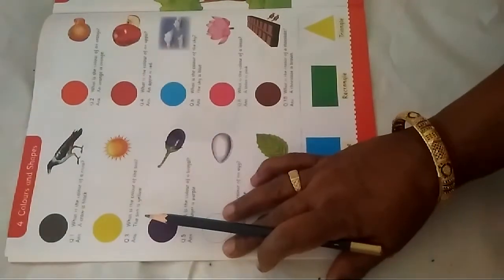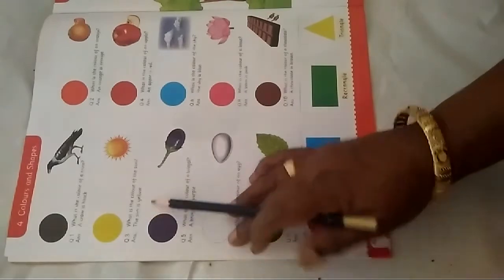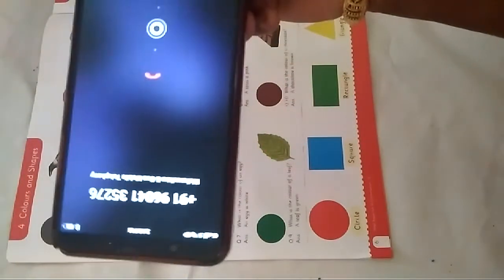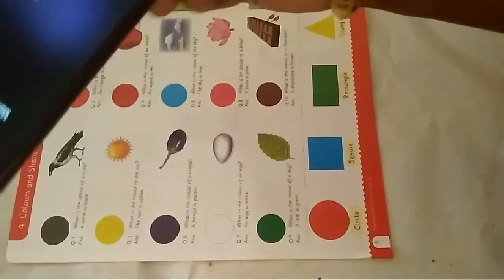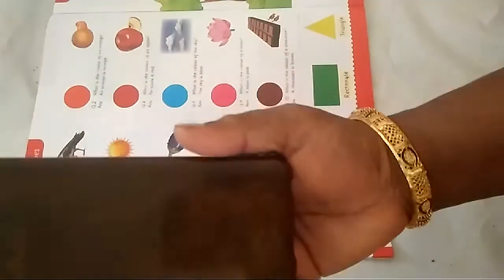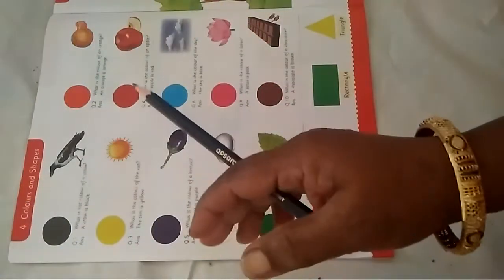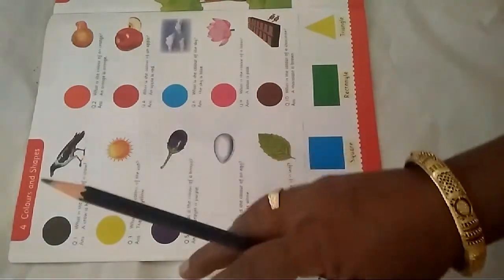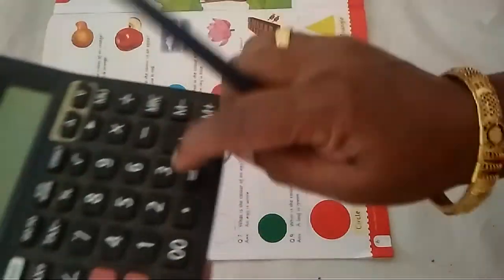sub GK& Conversation colour and shapes page no 6 CLASS UKG